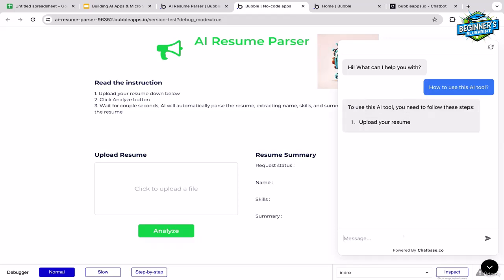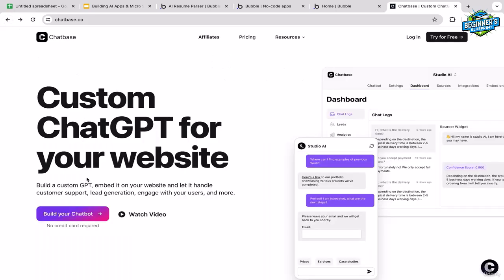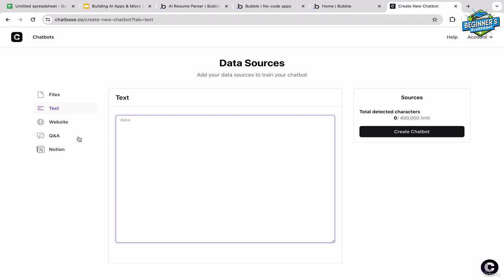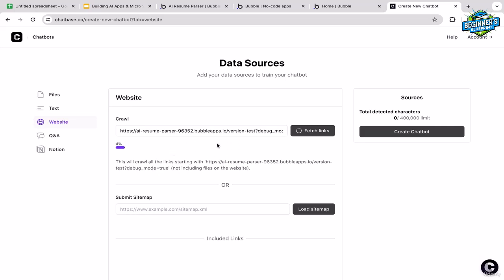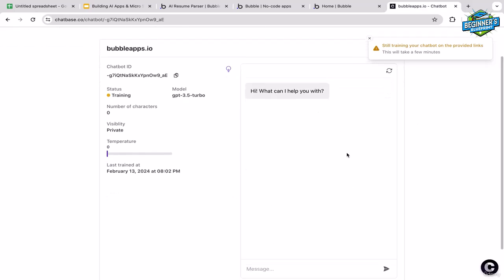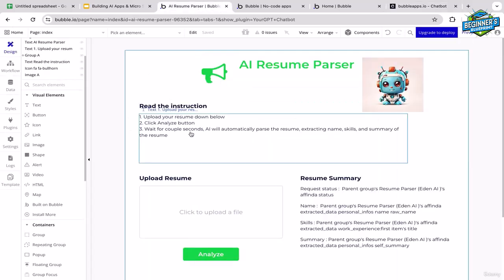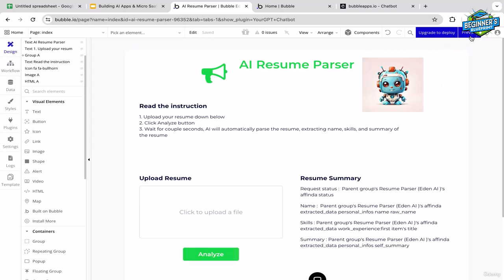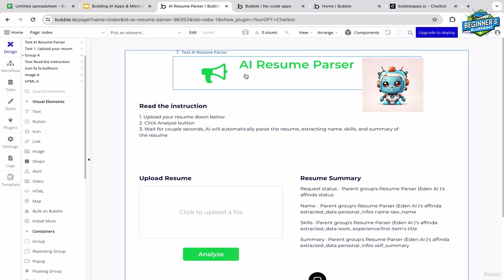Earn Money Online by Creating a Chatbot in Just Minutes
Learn how to build a powerful customer support chatbot in just minutes without writing a single line of code! In this tutorial, I’ll show you how to use Chatbase to create a fully functional AI chatbot that can answer customer queries, boost engagement, and save time for your business.

Whether you're a beginner exploring AI tools, an entrepreneur looking to earn money online, or someone curious about prompt engineering, this video is packed with actionable steps to help you get started. Chatbots are revolutionizing industries, and with this no-code solution, you can stay ahead of the curve and build one effortlessly!

What You'll Learn:
How to create a chatbot without coding.
Step-by-step setup with Chatbase.
Tips to customize your chatbot for customer support.
How to use chatbots to improve business efficiency.
This is perfect for freelancers, business owners, and anyone looking to explore AI tools for online earnings or boost their skillset with no-code technologies.